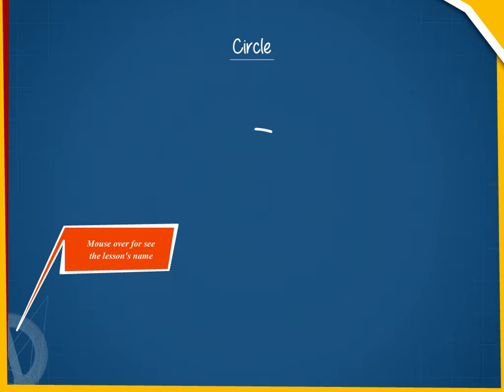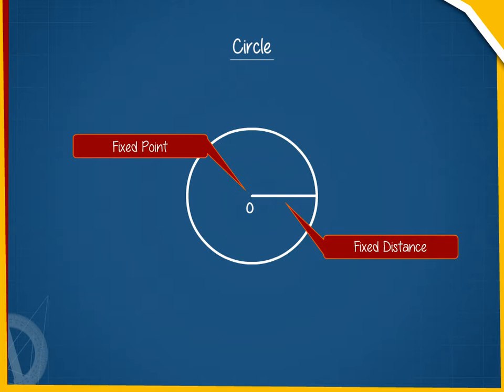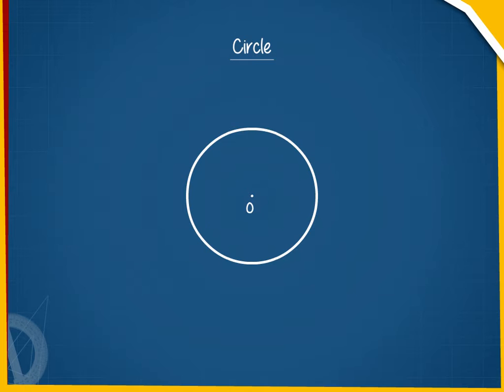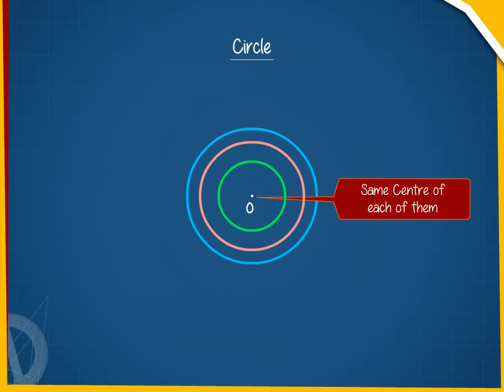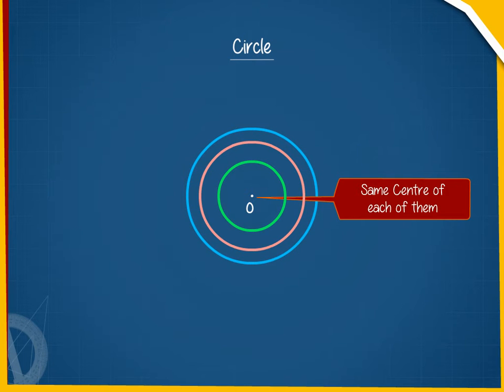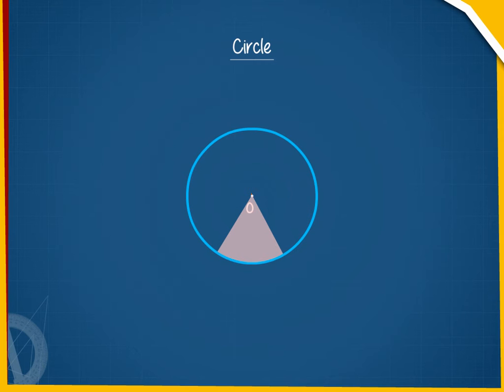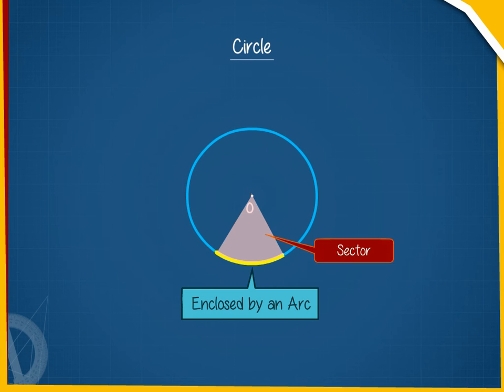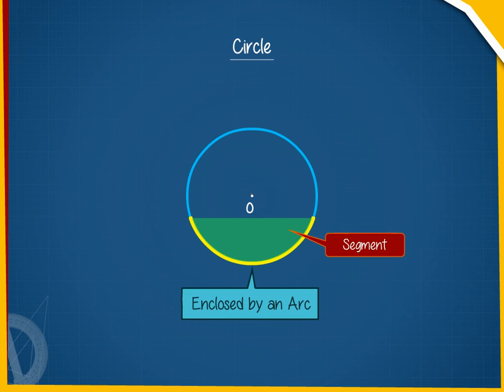Circles U-4 class.6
TOPIC  : MATHS ( CIRCLES U-4  )
CLASS : 6
 BY        :  DIGI NATURE